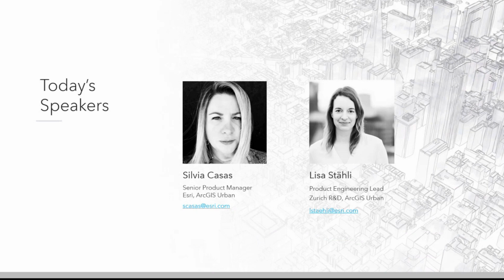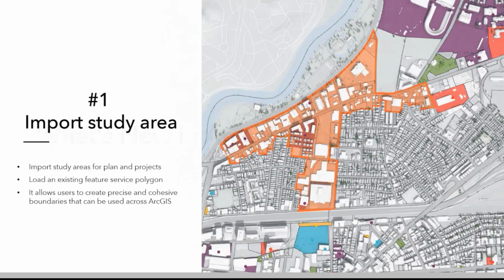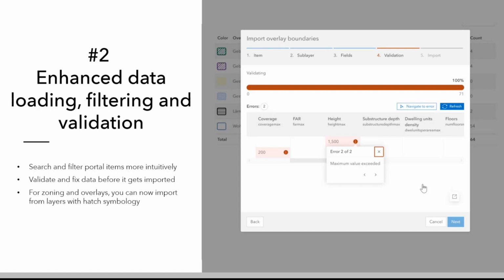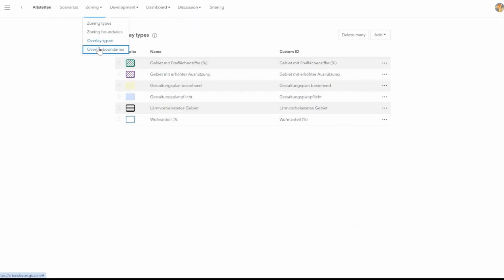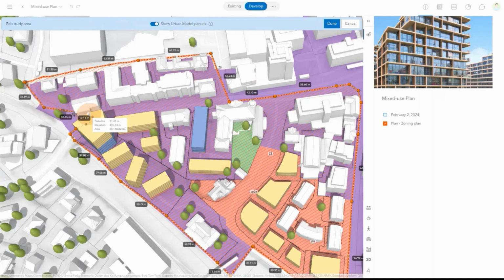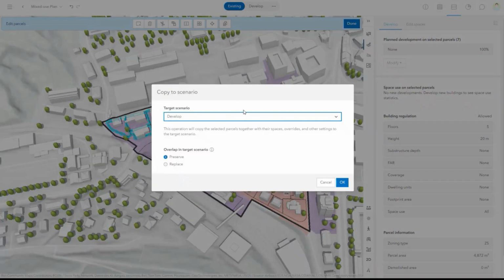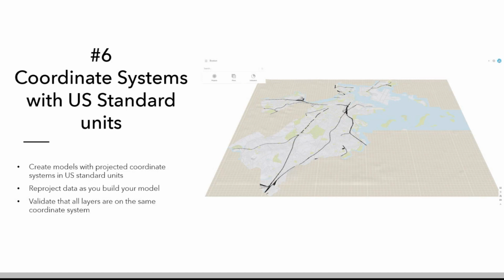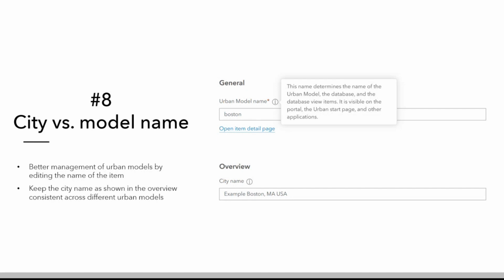What's New in ArcGIS Urban February 2024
Learn how to redefine plan boundaries and easily copy parcels, spaces, and zones across scenarios. This flexibility allows you to adapt your plans to changing circumstances and compare different options effortlessly. Additional enhancements include improved data selection and validation, support for more symbology types, improvements to model naming conventions, and more.